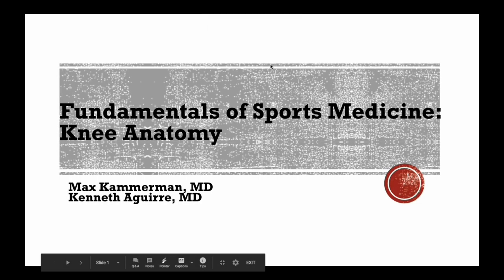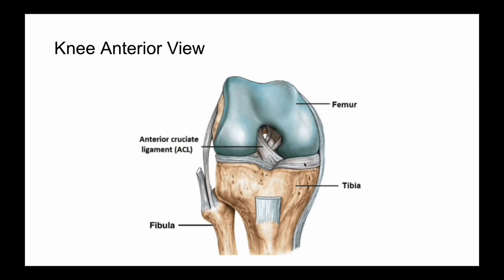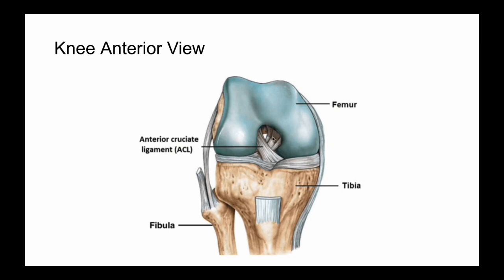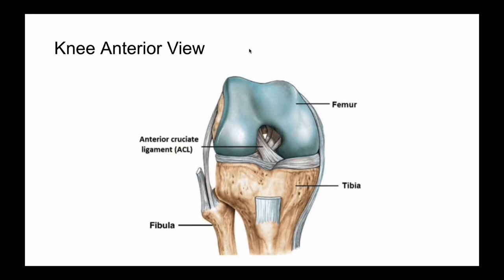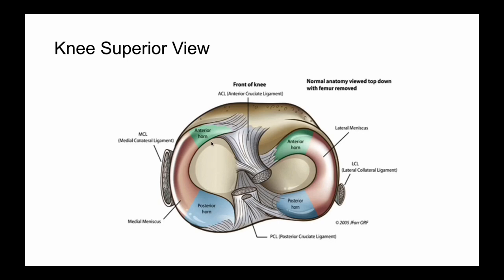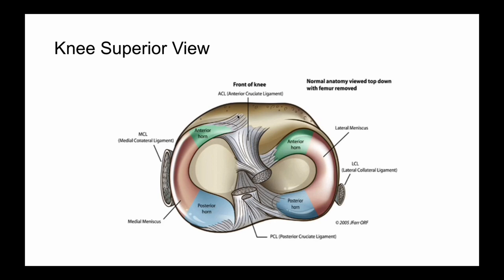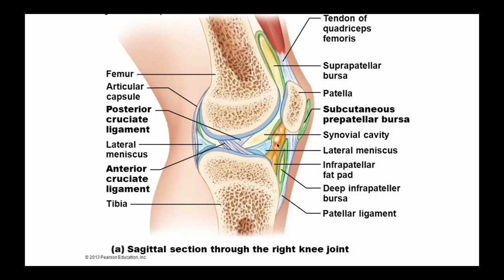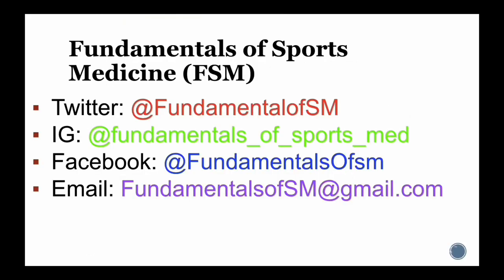Knee Anatomy | Fundamentals of Sports Medicine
Our video provides an overview of the clinical anatomy of the human knee!